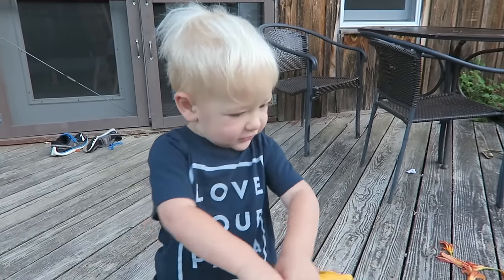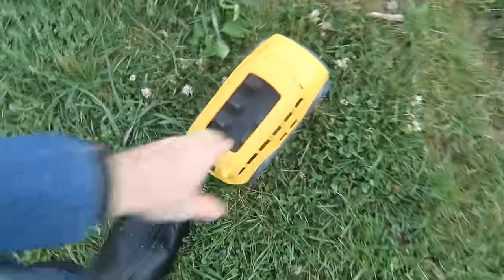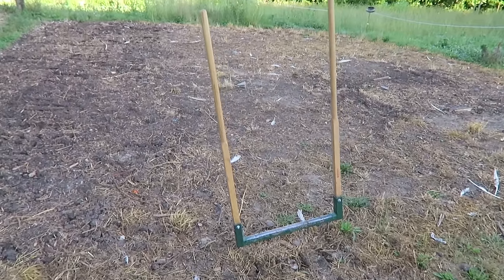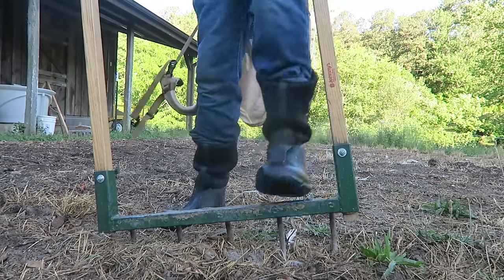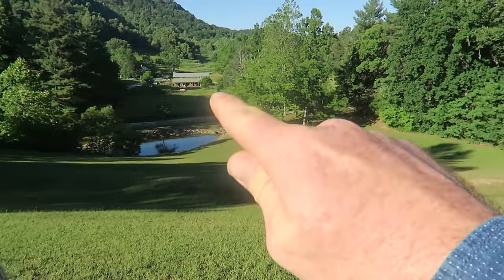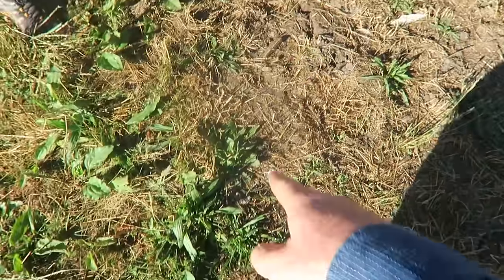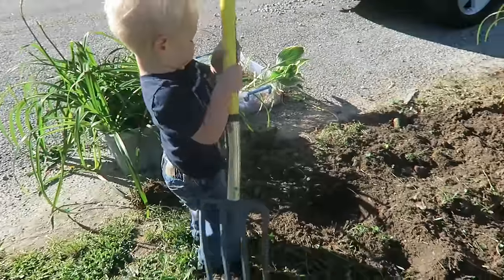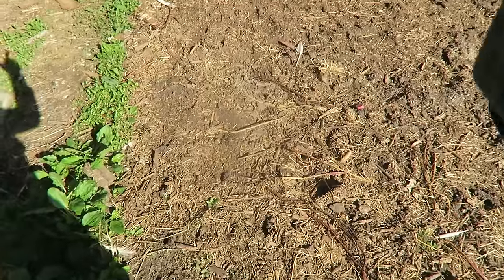THE IDEAL GARDEN SYSTEM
I’m planting a row of transplants right into the crop garden (that the chickens tilled and fertilized). I’m also gonna plant a row of transplants with cardboard and mulch. Hopefully the one without all the additions will work (cuz it’s much, much easier). Just ask Drew.